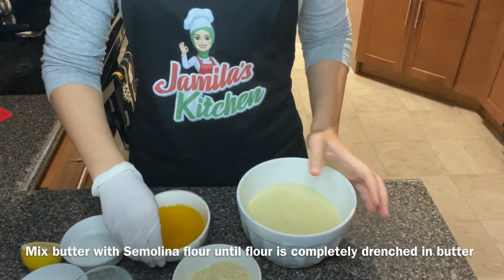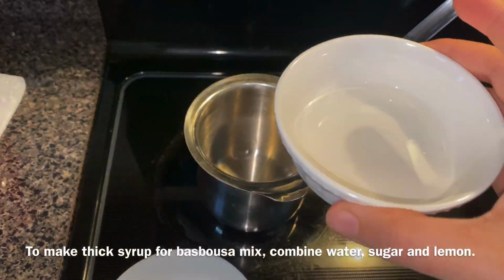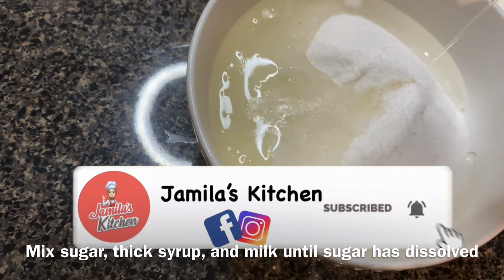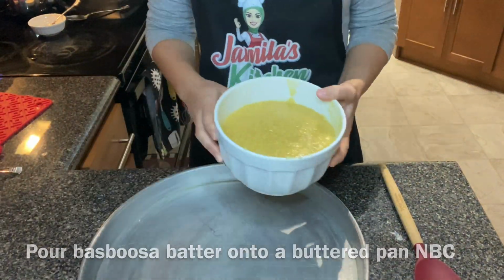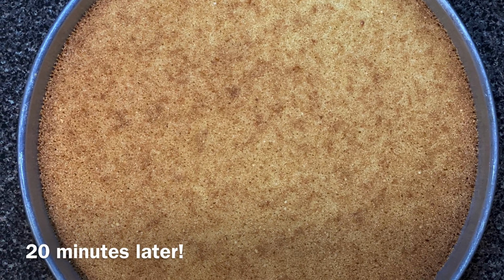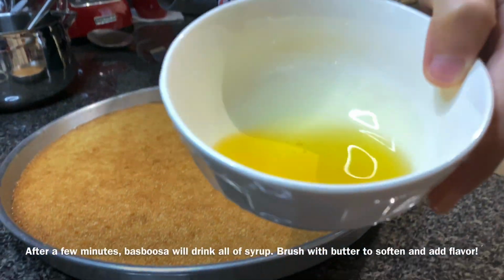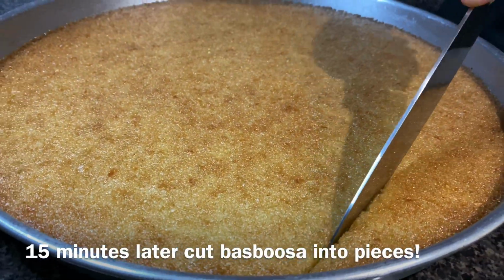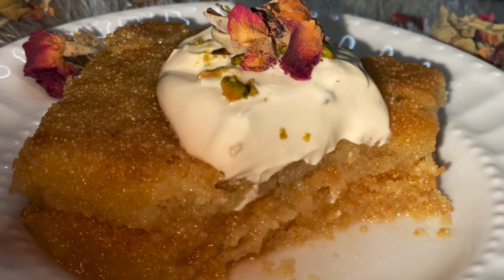Traditional Egyptian Basbousa!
Ingredients for Basbousa:

3 cups) medium ground semolina flour
2/3 cup plus 1 tablespoon melted ghee
1/3 cup unsweetened shredded coconut
2/3 cup whole milk
1 1/4  cup of sugar
1/2 cup of finely chopped raw almonds

Instructions to make Basbousa:
1. Mix semolina flour and butter together until mixed very well!
2. Add in shredded coconut and chopped almonds and mix well.
3. In a separate glass bowl, add milk, sugar, and thick syrup. Microwave in the oven until hot. ( 1 1/2 minutes) Then mix until sugar is completely dissolved.
4. Add wet ingredients to dry ingredients. Mix until combined, do not over mix
5. Grease 13 inch round pan, pour Basbousa batter into pan and tap on counter to evenly spread out batter.
6. Let Basboosa cool in fridge 20 minutes before baking at 410F for 20-25 minutes. (Until golden brown)

Heavy sugar ingredients:
*Makes 1/3 cup of syrup

1/3 cup of sugar
2 tbsp water plus 2 tsp of water
1 tsp lemon juice

Instructions for thick syrup:
1. Add sugar, water, and lemon juice to pot and let boil.
2. Once boiling, let boil for a few minutes and turn off. Let cool for a few minutes.

*Make sure you only use 1/3 cup of syrup. Thats all it should make but still measure it!

*After baking: 2 tbsp of ghee for brushing over basbousa
Fresh cream to add for garnish and chopped pistachios

For syrup, make half of my recipe! Link is below!